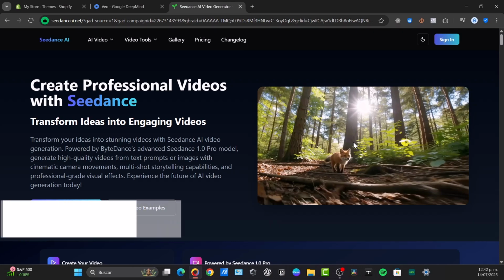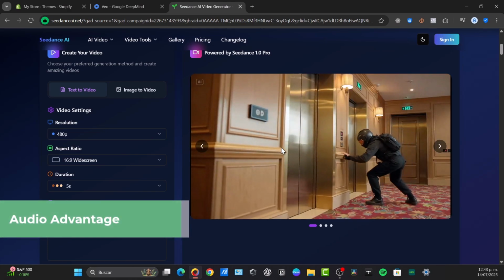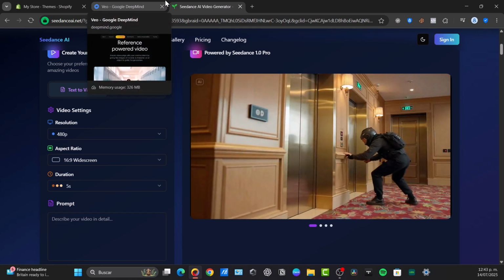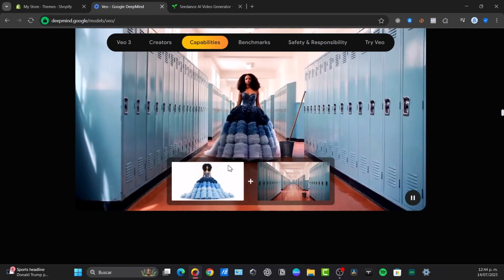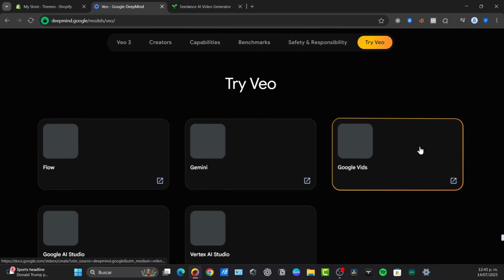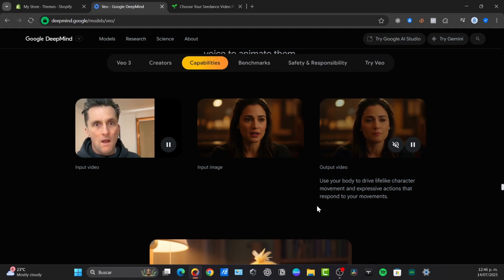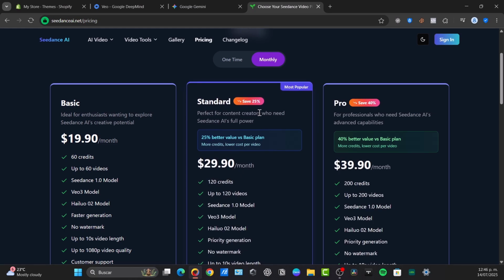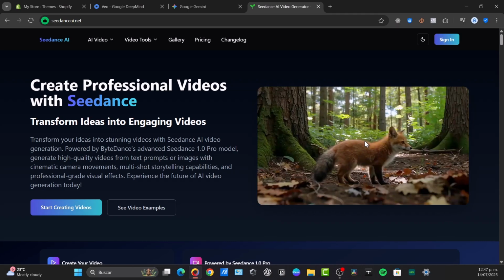Google VEO 3 vs SeeDance | Which AI Video Tool is Better?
In this in-depth comparison, we put two of the most powerful AI video creation tools head-to-head to see which one stands out in 2025.

Whether you're a content creator, marketer, educator, or just curious about the future of video, this breakdown will help you decide which tool is right for your needs.

✅ In this video, you’ll discover:
- Key features of Google VEO 3 and SeeDance
- Text-to-video performance and quality comparison
- Interface, speed, and ease of use
- Pros and cons of each platform
- Which tool is better for different types of creators

💡 Get a full walkthrough of both platforms — with real examples — so you can choose the AI video tool that fits your workflow best.

📌 BONUS: Tips on how to get started with either tool, even on a budget!